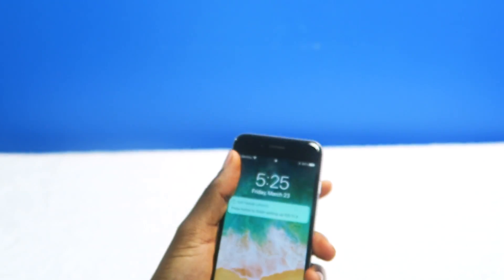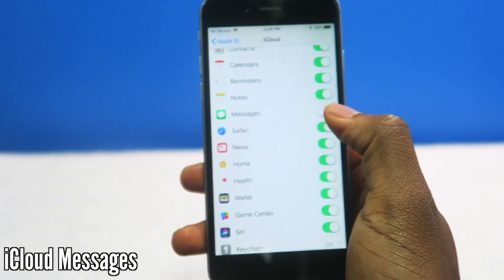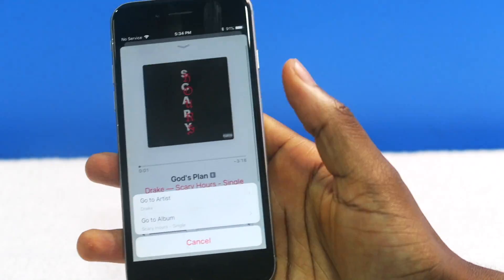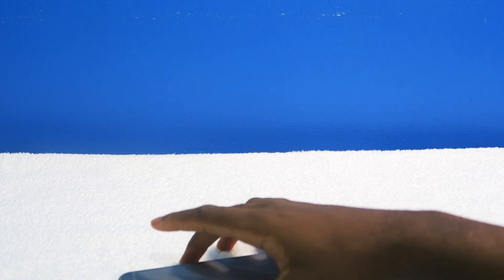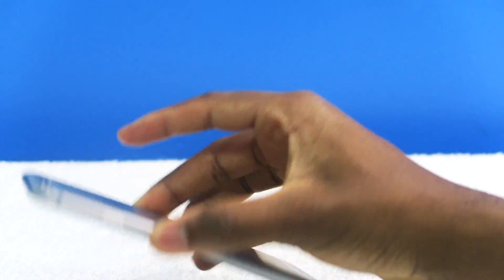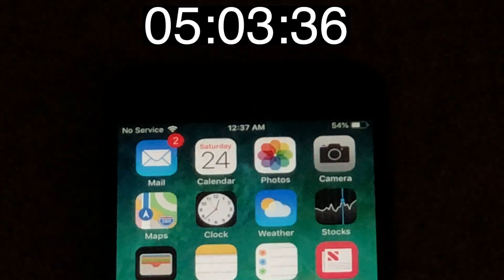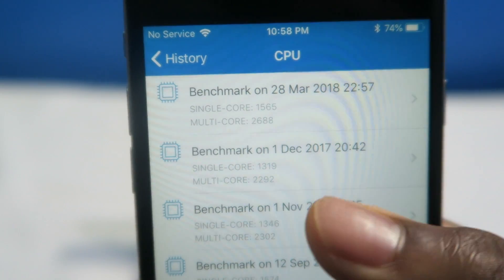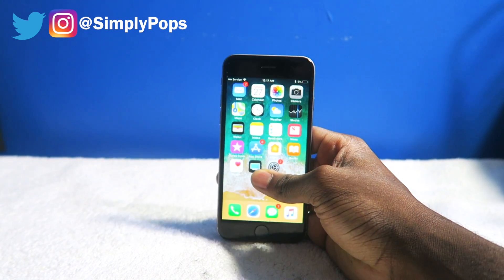iOS 11.3 on iPhone 6: NEW Features, Speed & Battery Test!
- SimplyPops ★